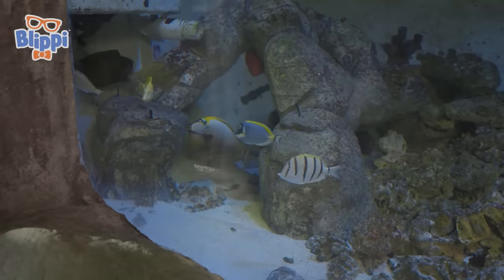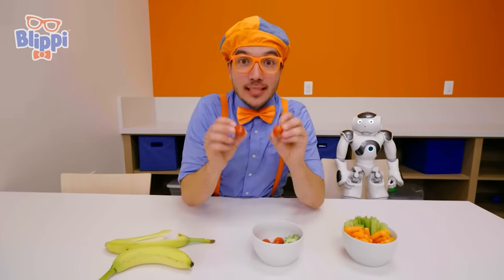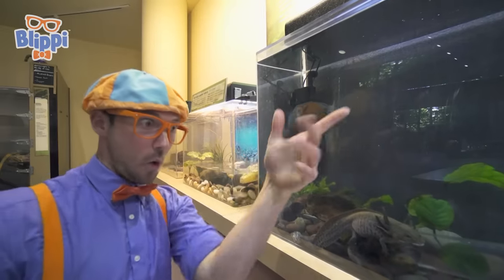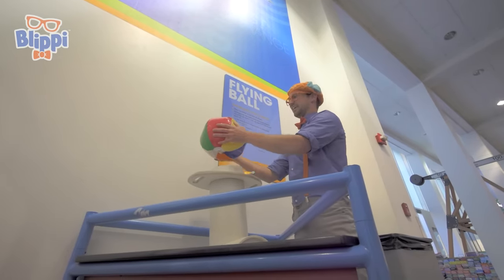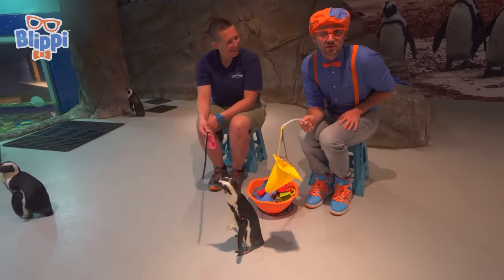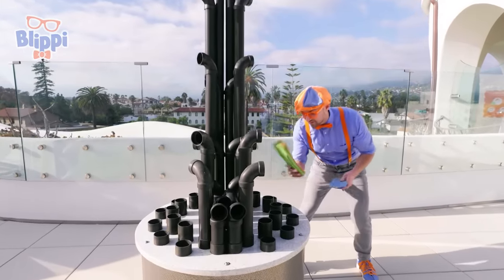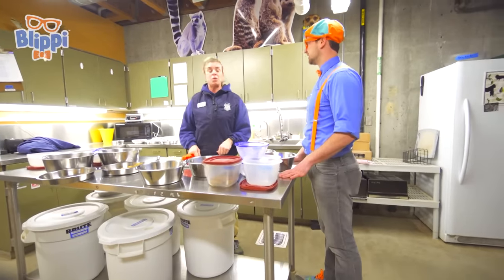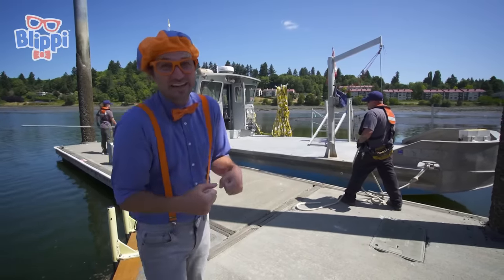Learning Marine Life with Blippi + More | Blippi and Meekah Best Friend Adventures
Timestamps:
0:00 Aquarium of Boise - Marine
10:56 Easter Seals
29:19 Blippi Visits the Pacific Science Center
56:32 Blippi Visits an Aquarium (Ody Aquarium)
1:18:18 MOXI Museum
1:33:48 Blippi Visits an Aquarium (The Florida Aquarium)
1:44:26 Blippi Visits a Zoo (Point Defiance Zoo & Aquarium)
1:58:48 Blippi Visits the Port of Olympia - Learn Construction Vehicles for Kids